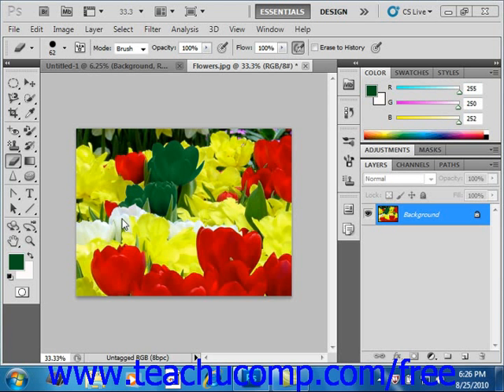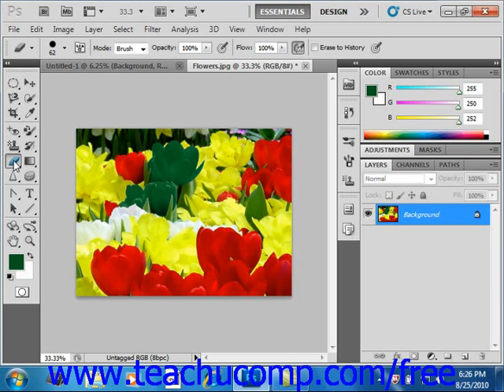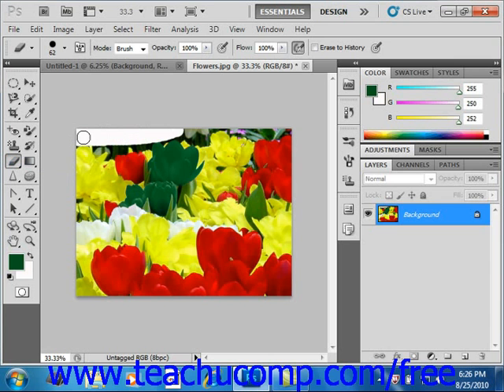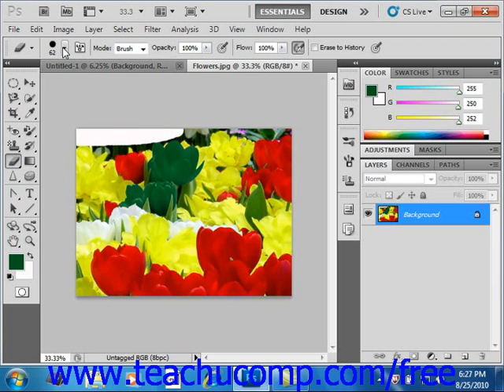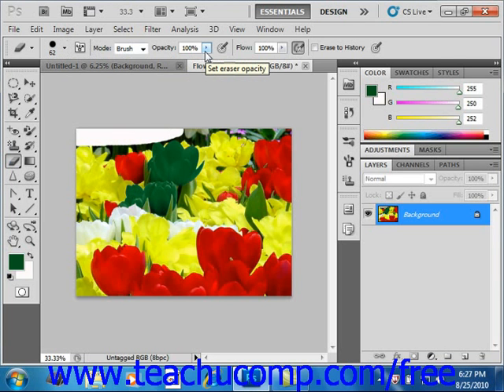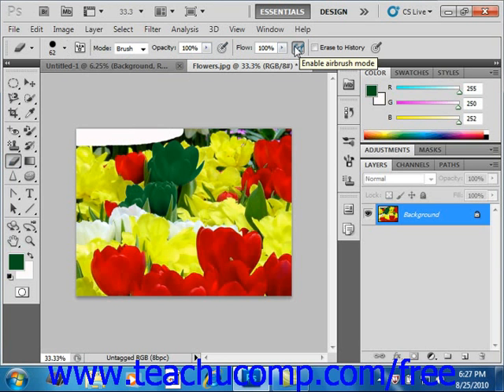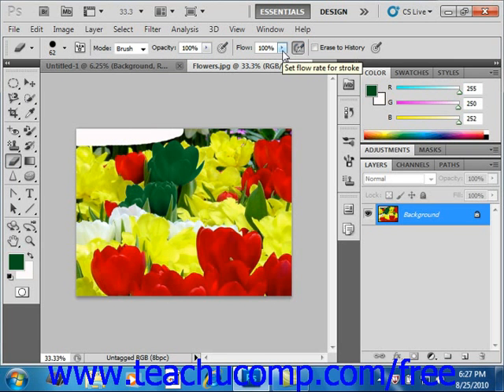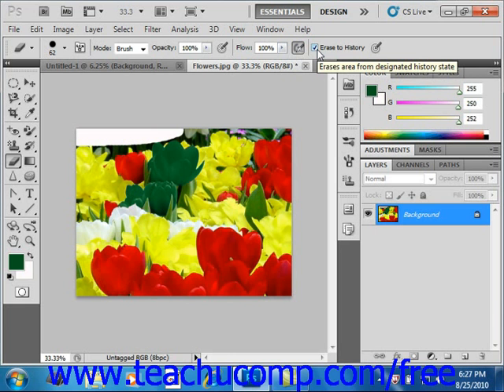Photoshop CS5 Tutorial The Eraser Tool Adobe Training Lesson 5.6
Learn how to use the eraser tool in Adobe Photoshop A clip from Mastering Photoshop Made Easy v. CS5. - the most comprehensive Photoshop tutorial available. Visit us today!